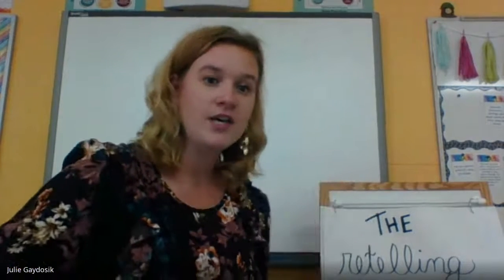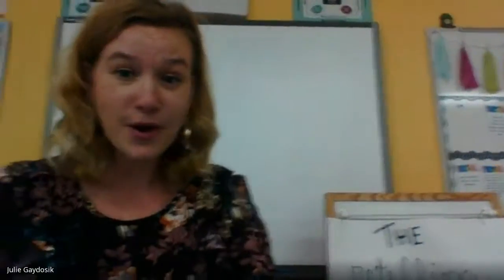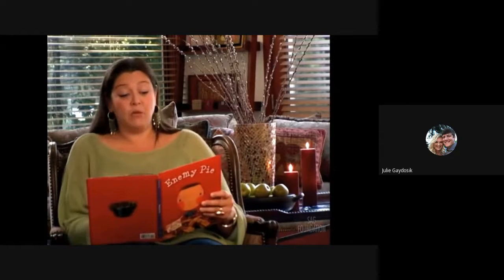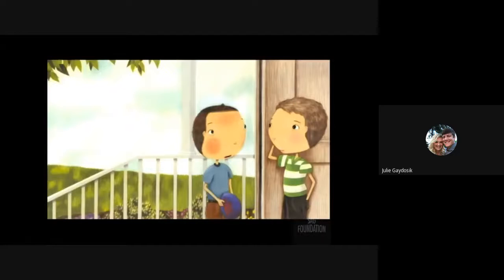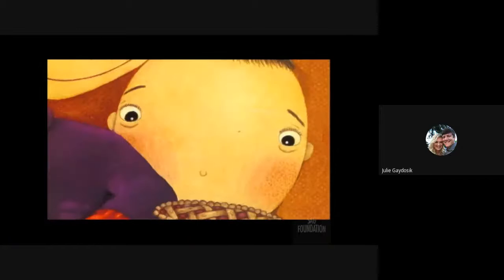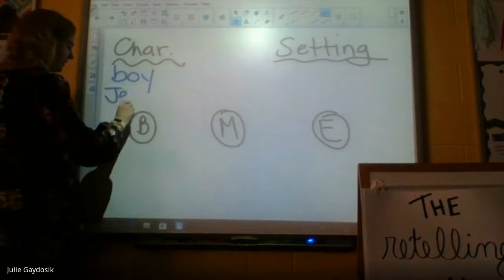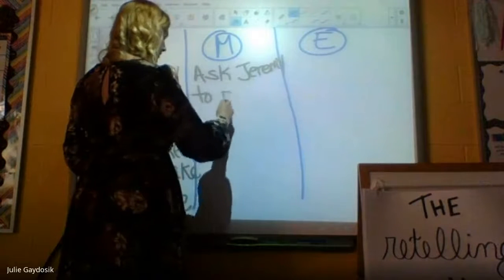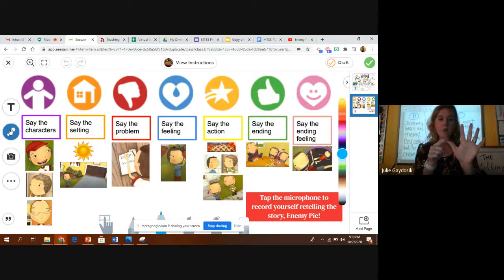Week 9 Monday Reading Lesson